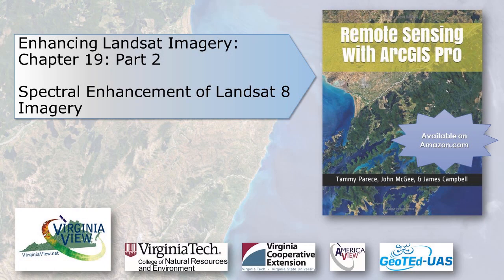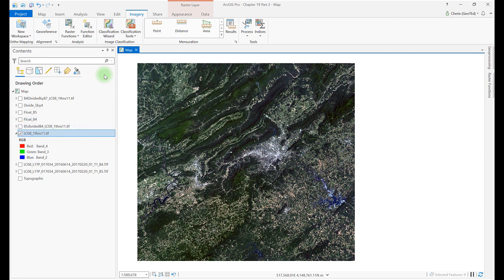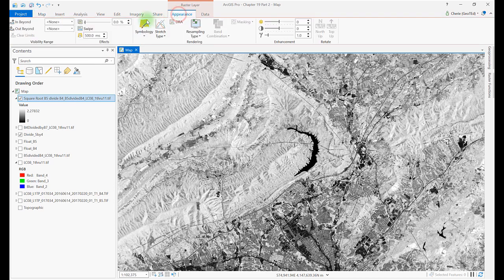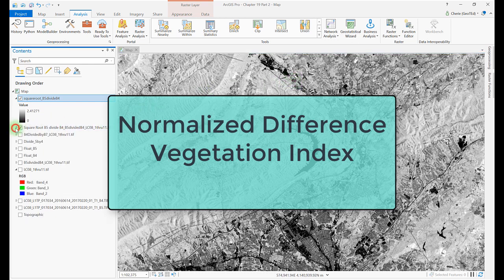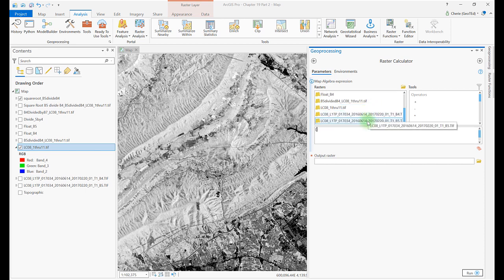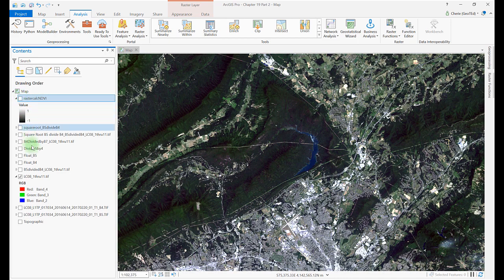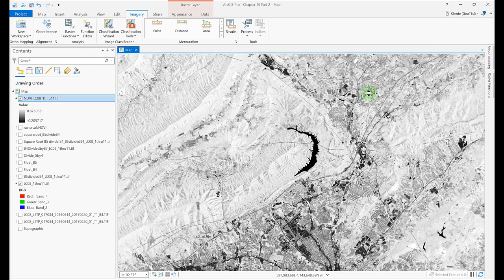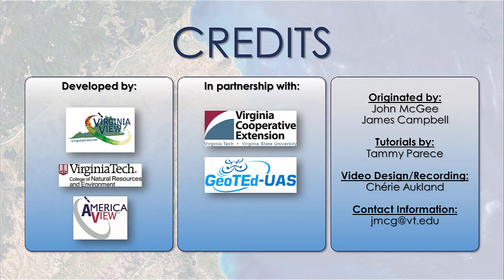Chapter 19 Part 2 Spectral Enhancement of Landsat 8 Imagery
This is Part 2 of a two-part  companion video for Chapter 19 of the e-book, "Remote Sensing with ArcGIS Pro" by Tammy Parece, John McGee and James Campbell.  This video uses ArcGIS Pro version 2.3.3 to illustrate Spectral enhancement of Landsat 8 Imagery, it discusses NIR/R, sqrt(NIR/R) and NDVI using Raster Functions, Geoprocessing Tools, and comparing images created with these tools.

for $2.99 (free through Kindle Unlimited). A printed version is also available.